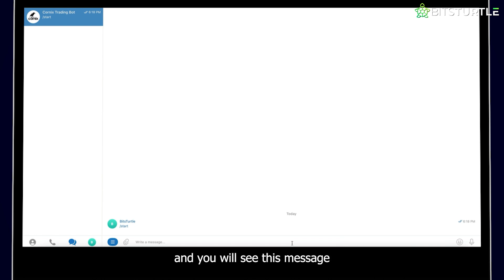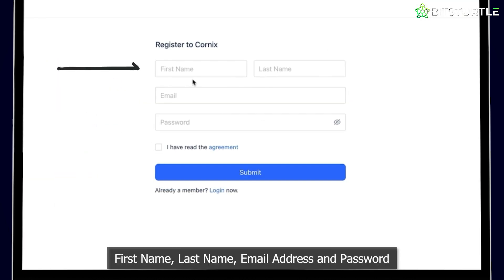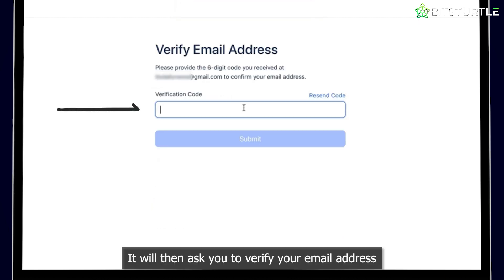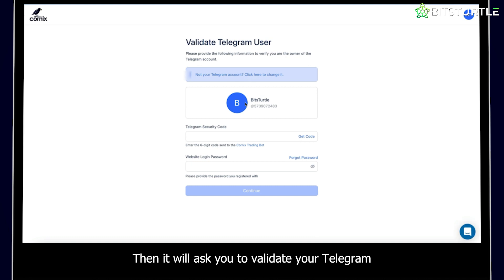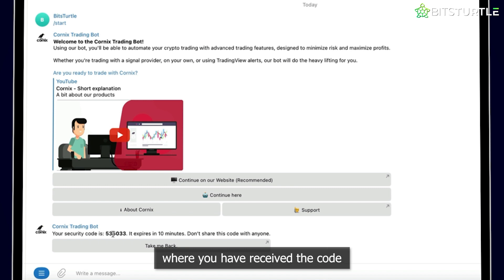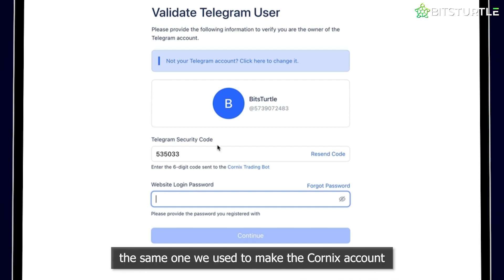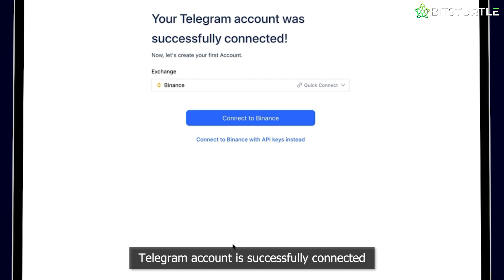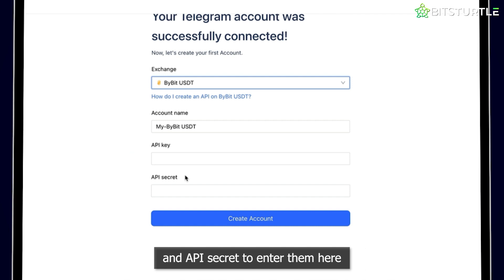How to Quickly and Easily Register for Cornix Trading Bot - Tut 05 | cornix trading bot tutorial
Learn how to quickly and easily register for Cornix Trading Bot in this complete tutorial. Step-by-step instructions are provided to create, activate, and setup the Cornix bot for Telegram. Find out what is Cornix Trading Bot and how to use it now!